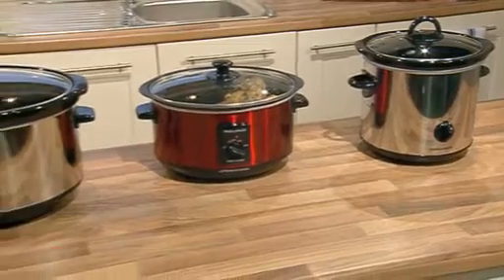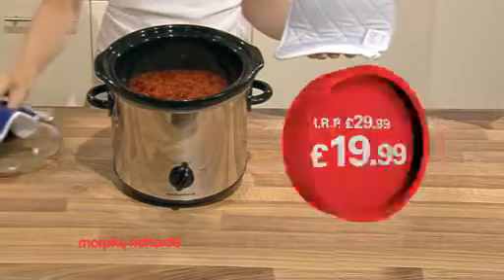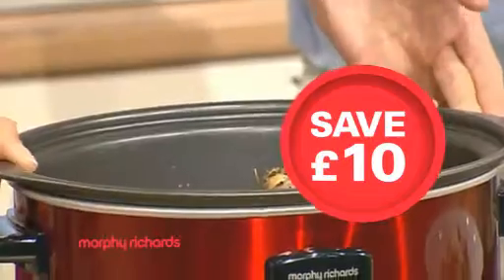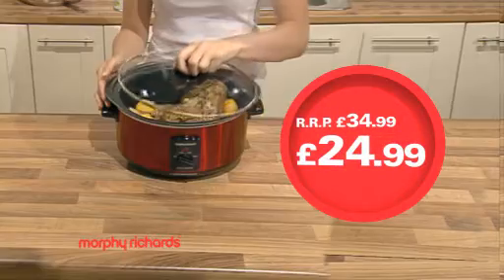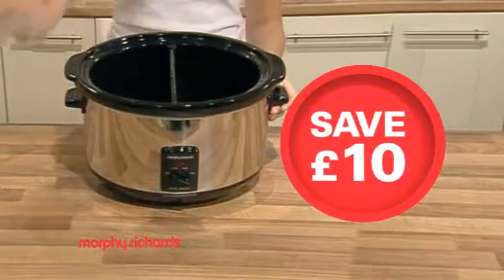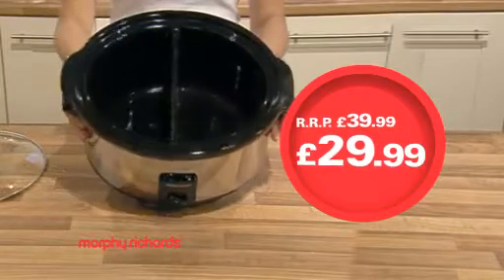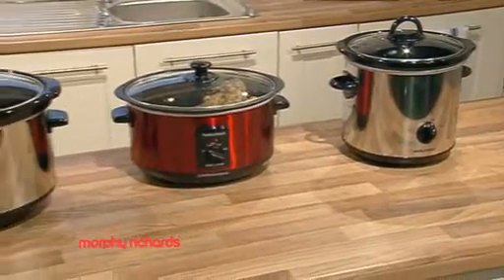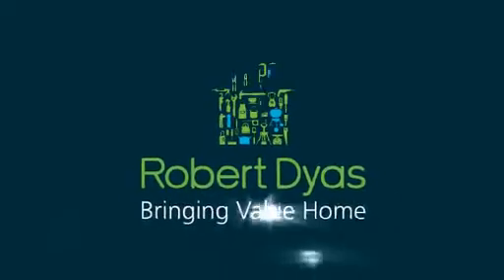Robert Dyas TV Advert - Morphy Richards Slow Cookers